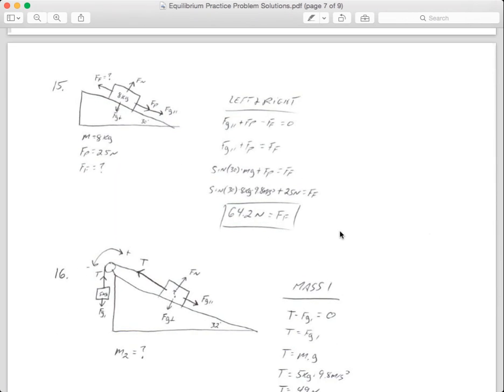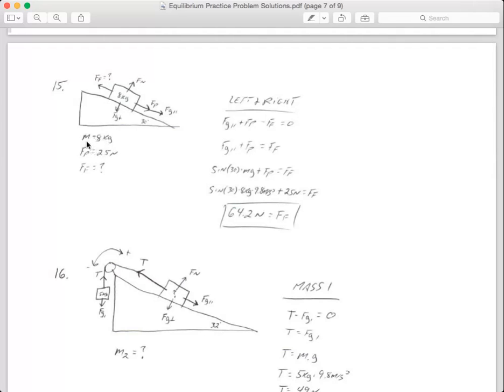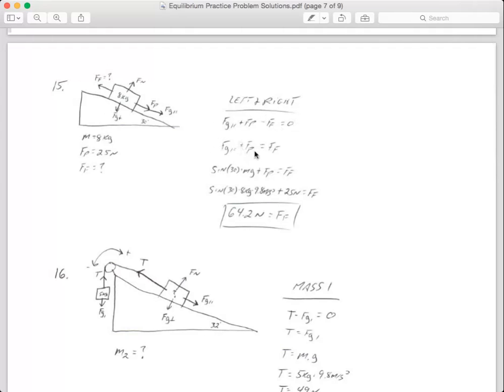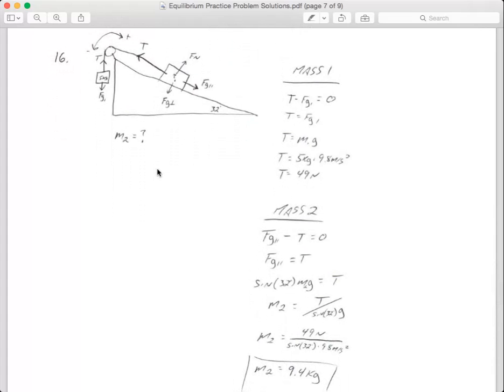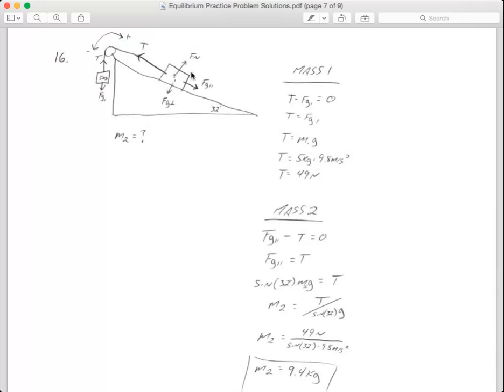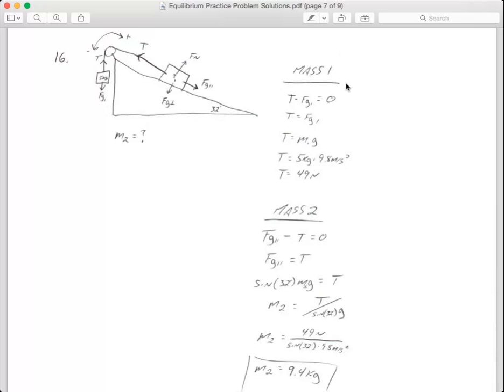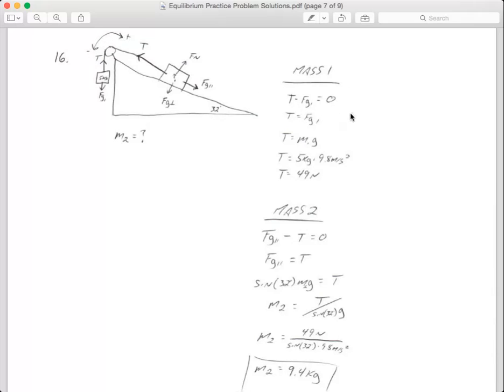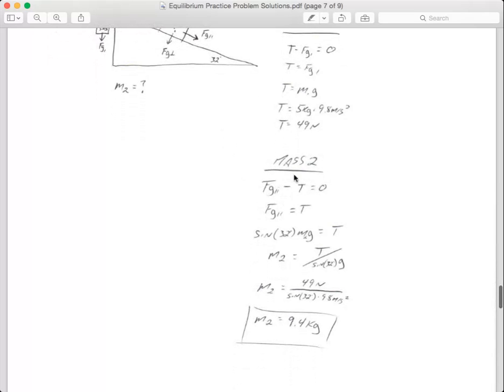Equilibrium Practice Problems 15 & 16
These are the solutions to problems 15 & 16 on the Equilibrium Practice Problems review sheet for physics. You can find a copy of this worksheet on my